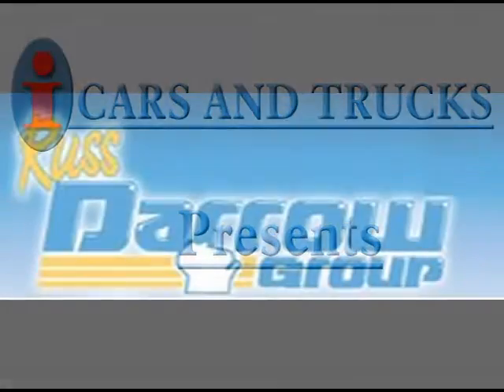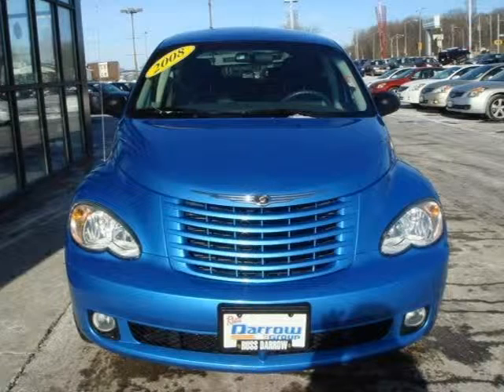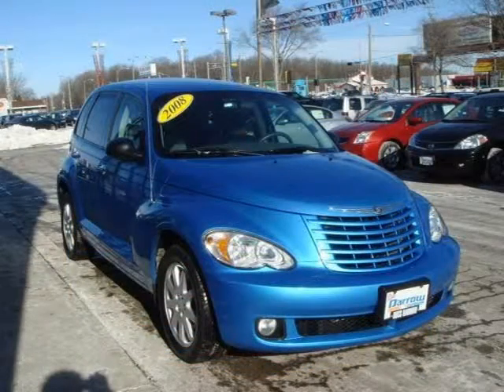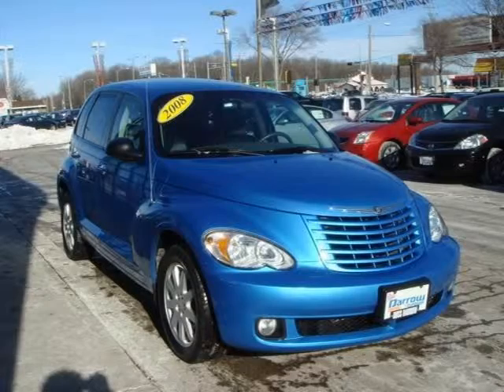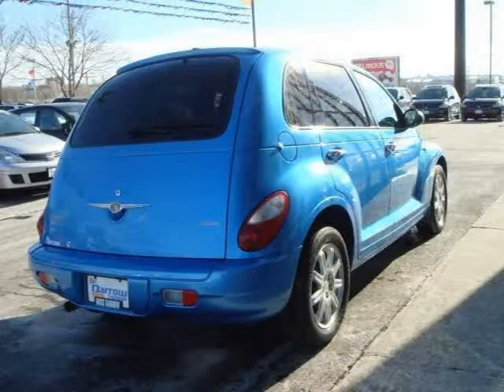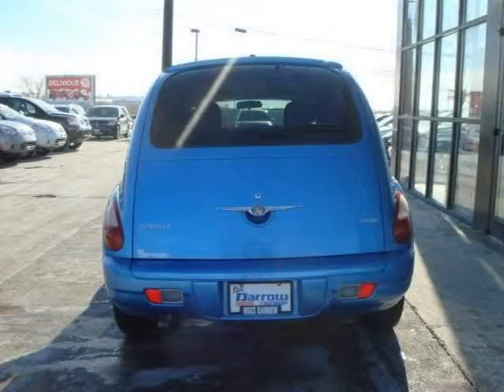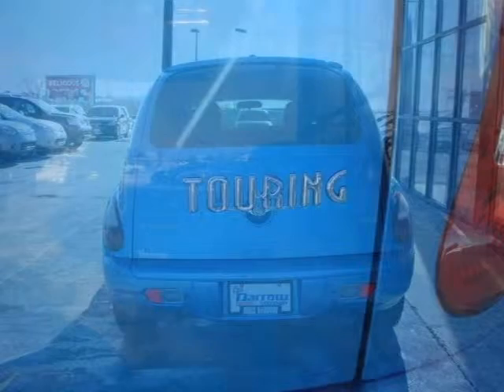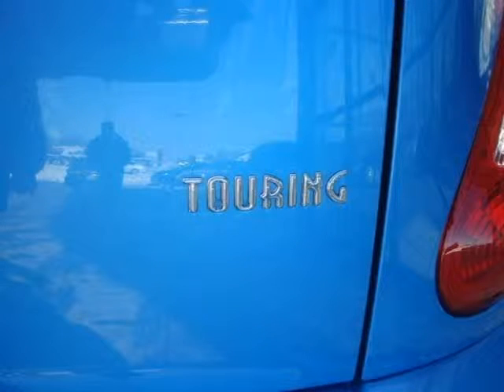2008 Chrysler PT Cruiser Milwuakee WI WI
Price: $ 9,664
Mileage: 45,945
Body Style: Sport Utility
Ext. Color: Deep Water Blue Pearl
Int. Color:
Engine: 2.4L
Drive Type: FWD
Fuel Type: Gasoline Fuel
Doors: 4
Stock No.: NJA8519
VIN: 3A8FY58B98T103415